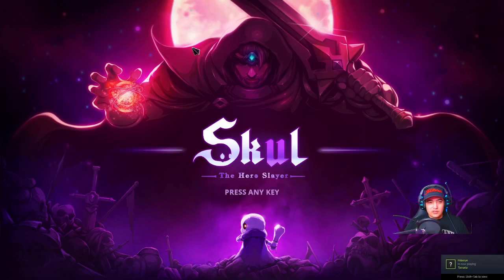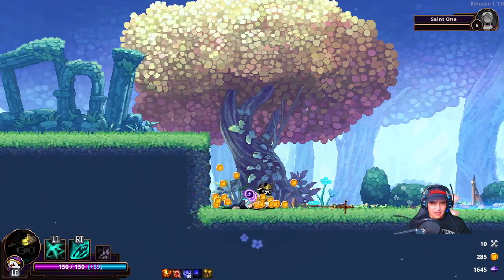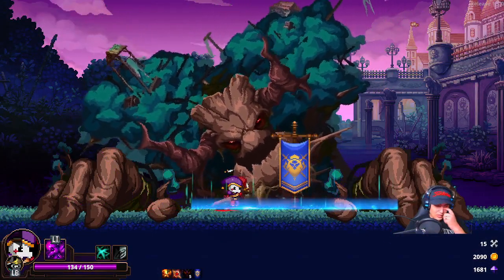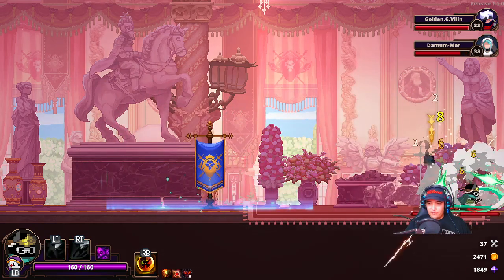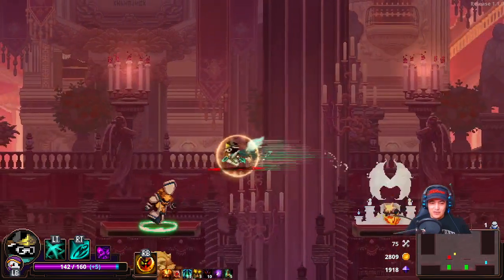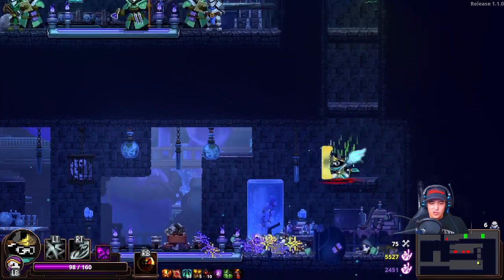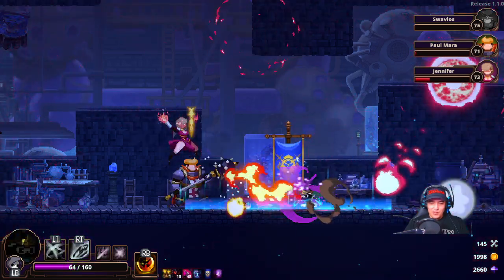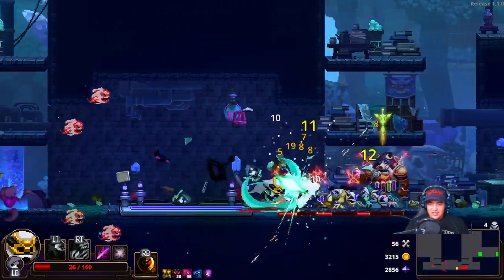THE LEGENDARY NINJA! Skul The Hero Slayer Gameplay Playthrough #12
Very excited to crack into this new roguelike game! It ended up being so much more than I expected it to be. I am having a great time with the mechanics so far and am looking forward to doing many more videos with this game!
Intro Credit - emakemae
Inspired By Beelz and Wanderbots